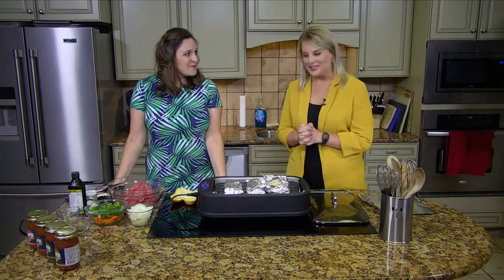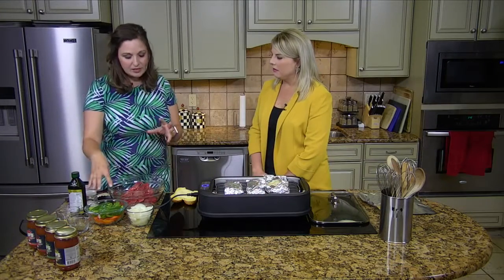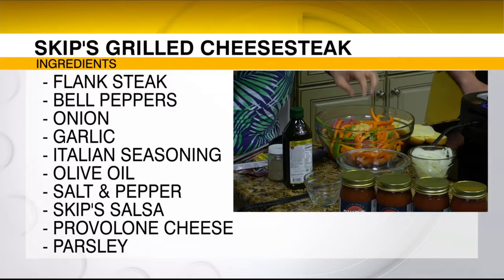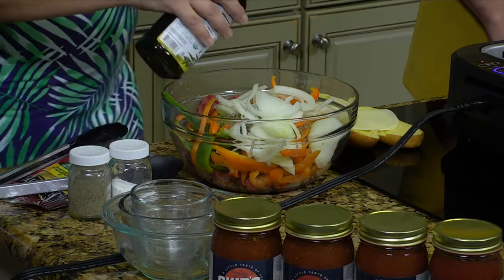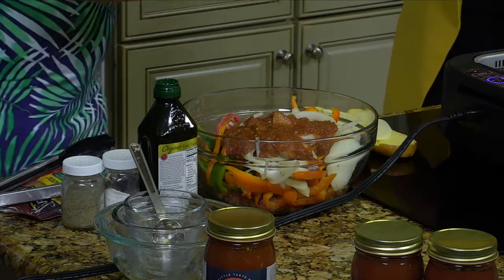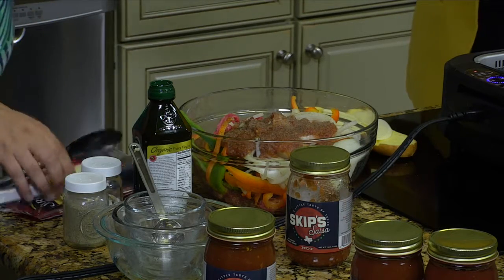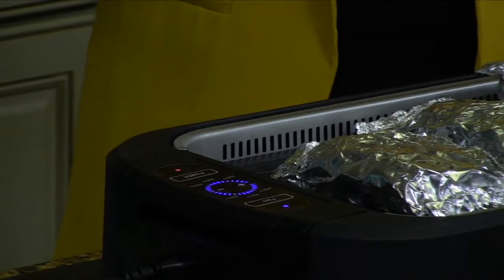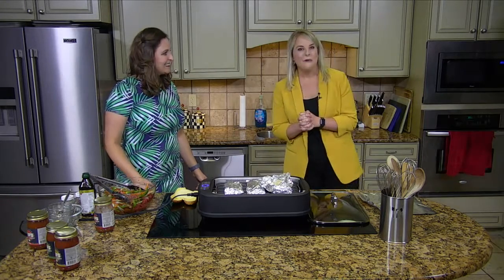Skip's Salsa Grilled Cheesesteak 1